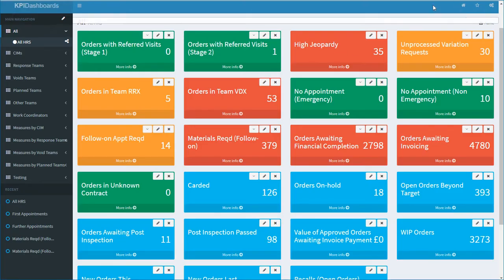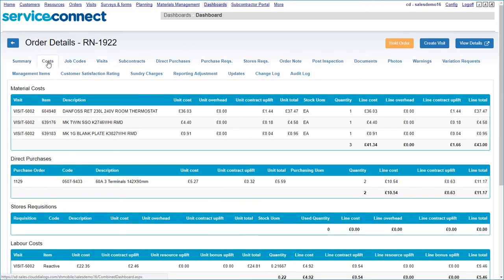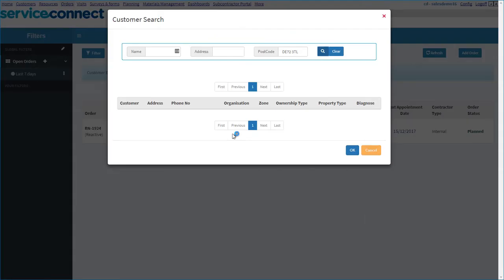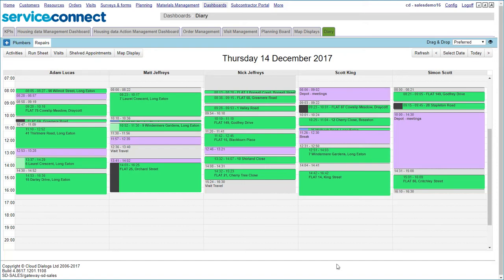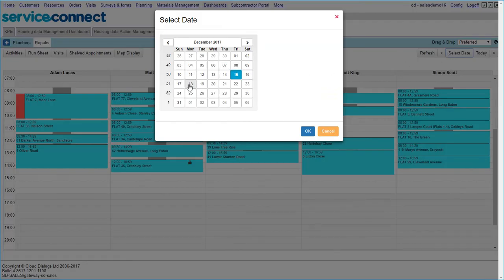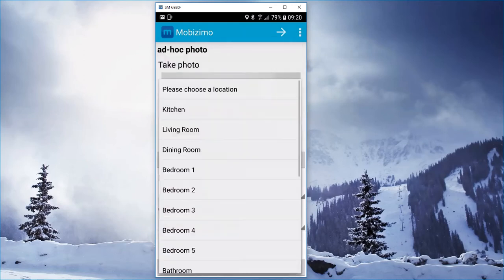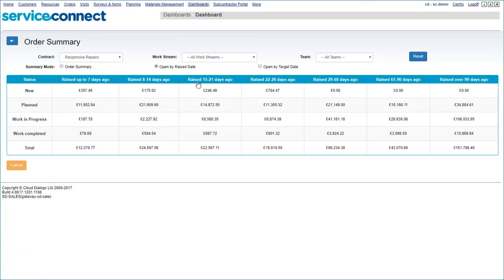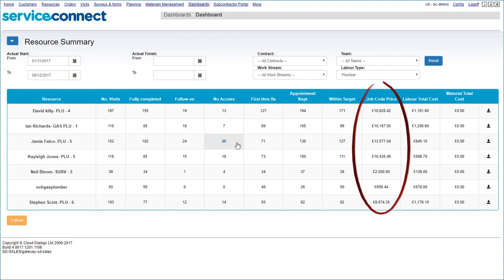service connect introduction